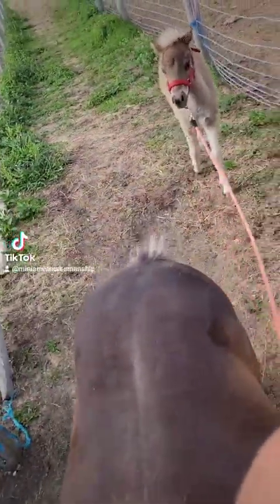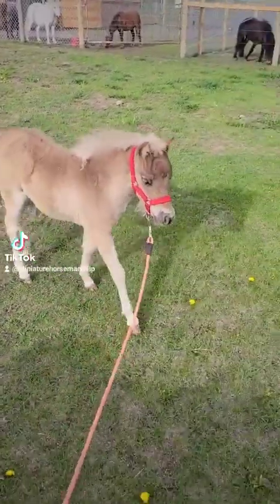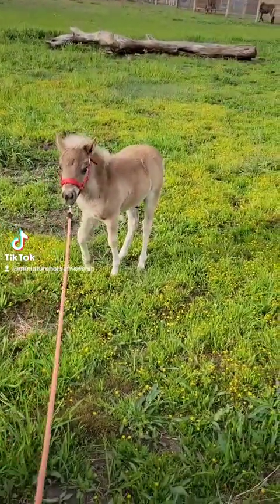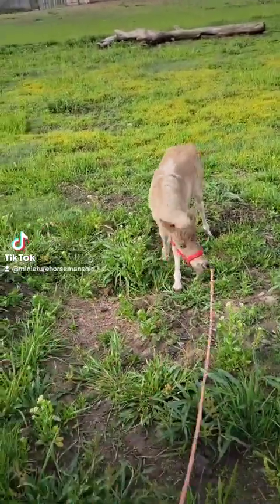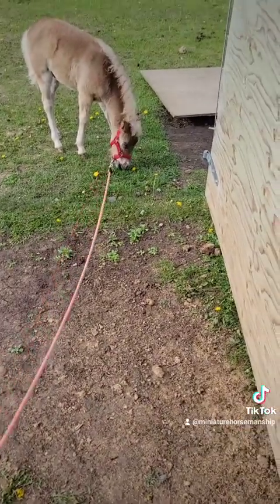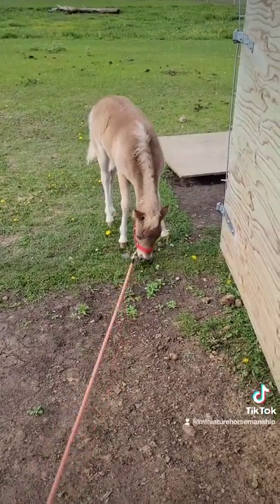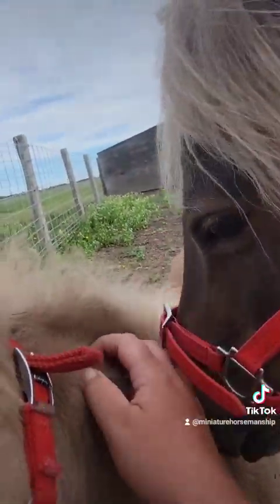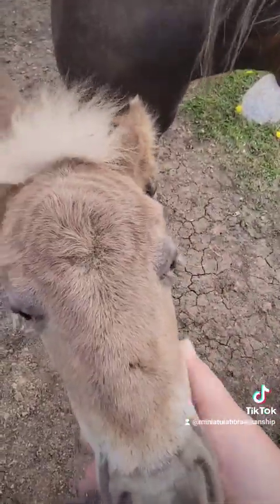How to Halter Break a Miniature Foal